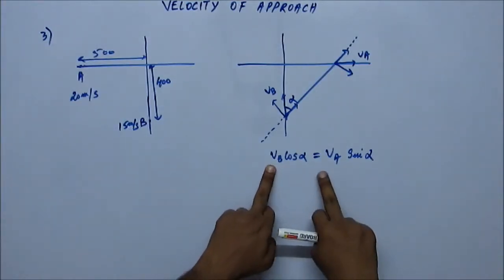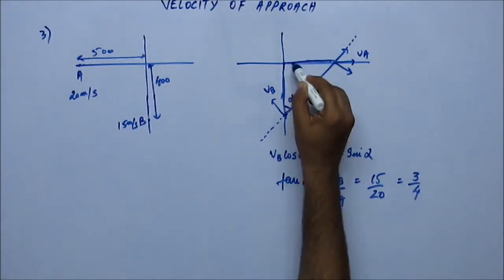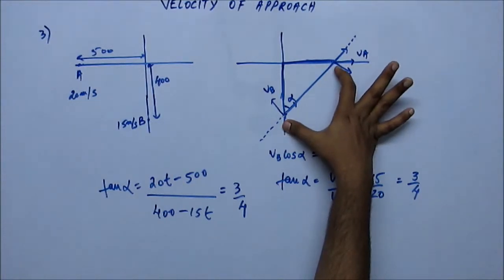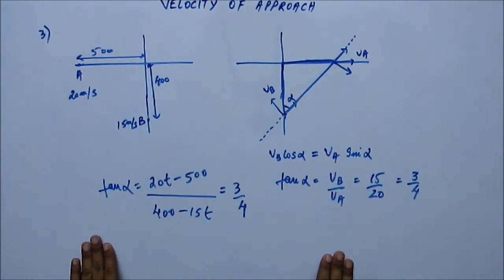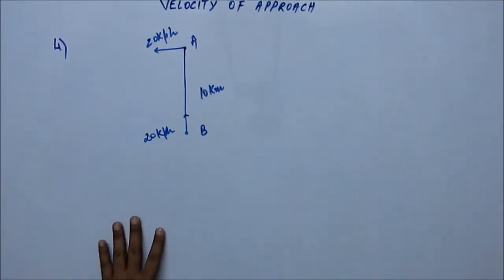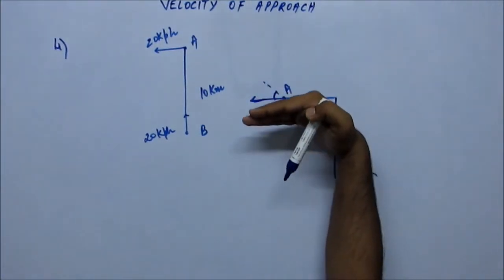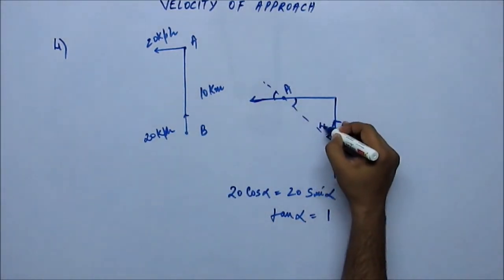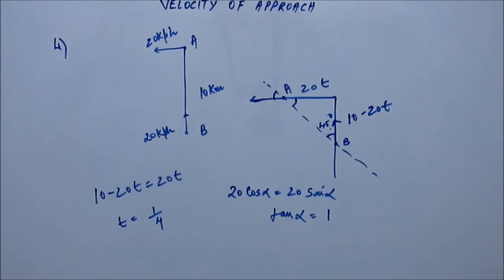Relative Velocity, IIT JEE Physics Lecture 25